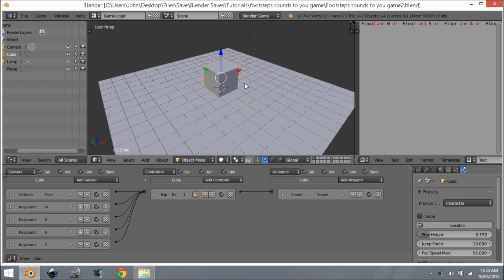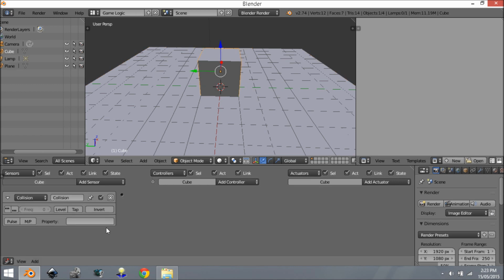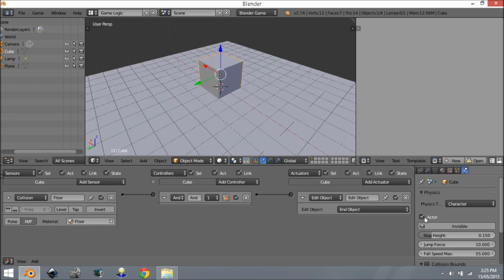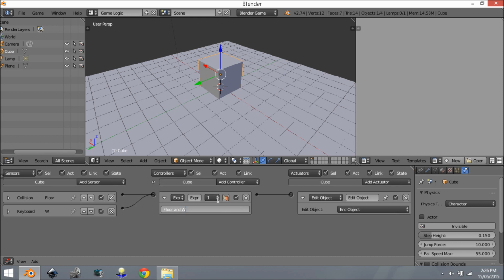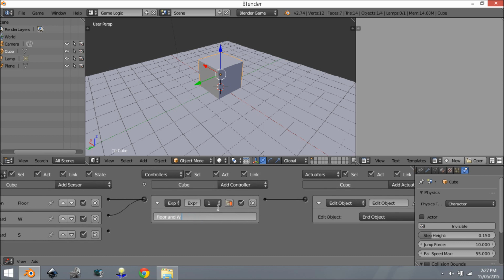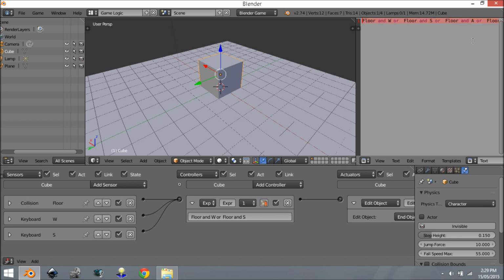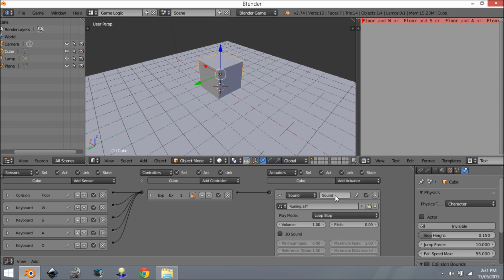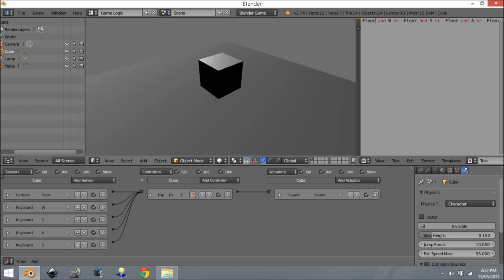Footsteps Sounds - bge Tutorial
How to add footstep sounds based on what materials your player is standing on to your game

Expression: Floor and W or  Floor and S or  Floor and A or  Floor and D